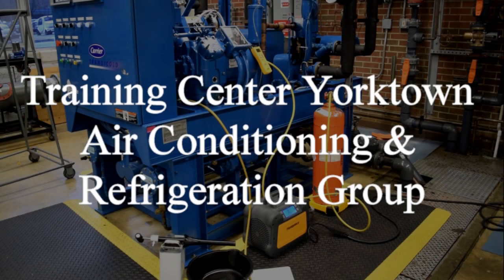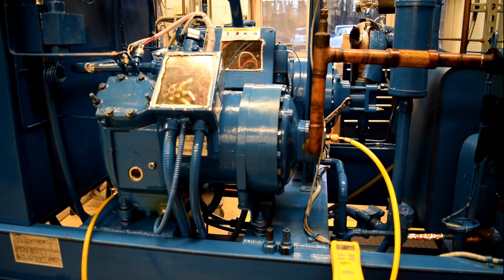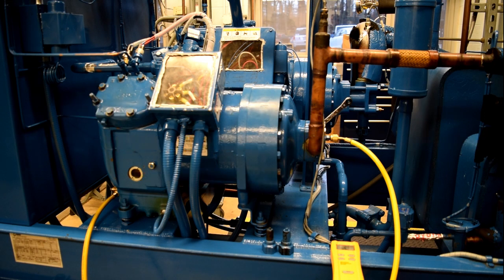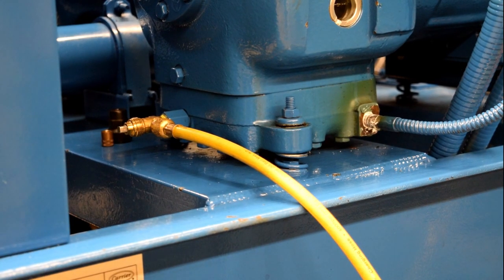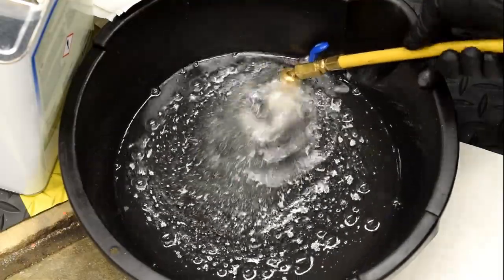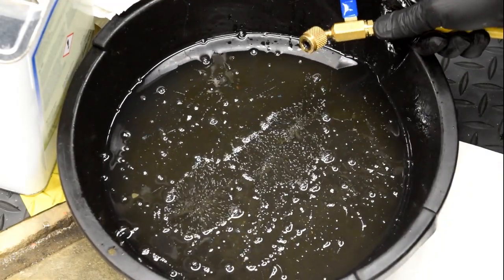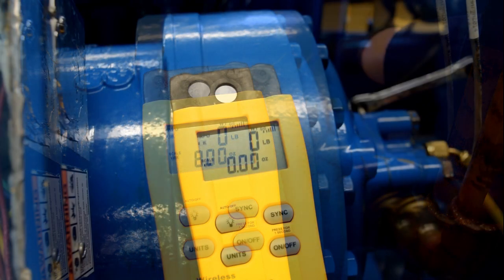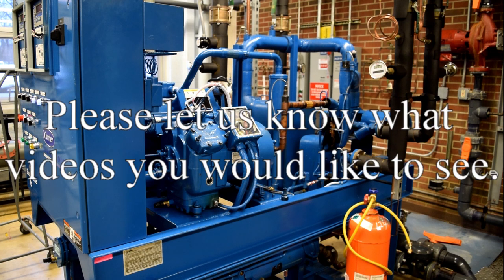How To Change Refrigeration Compressor Oil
Remember to follow unit procedures for Lock-Out-Tag-Out, and dispose of used oil appropriately.